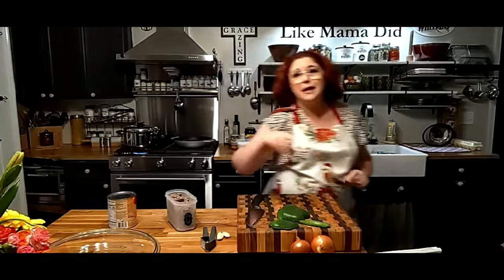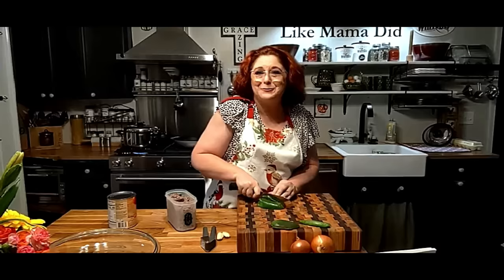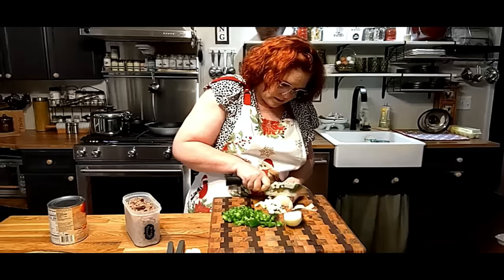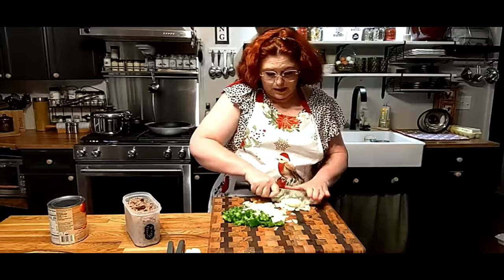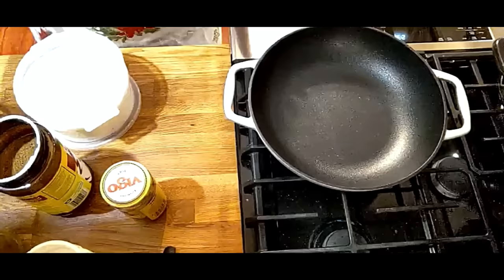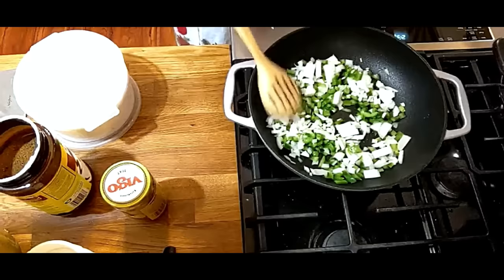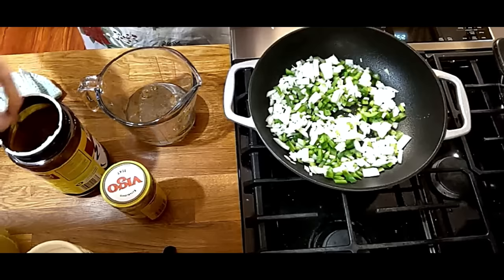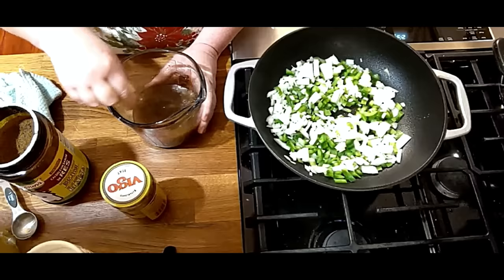My Secret Ingredient Spaghetti Meat Sauce - Classic South-inspired Spaghetti Meat Sauce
"If you want to experience the best Southern spaghetti sauce, look no further. This sauce is packed with flavor and is simply unbeatable. Don't settle for boring spaghetti sauce from a jar when you can have the absolute best."
Welcome to Collard Valley Cooks!  Have you wished you could make your Spaghetti sauce recipes taste like Mama made them? You can do it! Come sit at my table and watch my cooking videos.  You will learn how to cook Southern-style dishes using my mama's techniques and recipes.

Super Good Spaghetti (Vol. 1 Cookbook Recipe)
ONION-CHOPPED
1 BELL PEPPER-CHOPPED
2 CLOVES GARLIC (PRESSED WITH GARLIC PRESS)
1 TBSP. LIGHTHOUSE ITALIAN SEASONING
1 TBSP. LIGHTHOUSE SALAD BLEND SEASONING
OR SUBSTITUTE LIGHTHOUSE W/MRS. DASH
28 OZ. CAN DICED TOMATOES
1 TSP. SALT
1 TBSP. GRANULATED SUGAR
1/2 TSP. BLACK PEPPER
8 OZ. MARINATED ITALIAN MUSHROOMS (CHOPPED)
1 TBSP. MARINATED MUSHROOM JUICE
1 1/2 LB. GROUND CHUCK